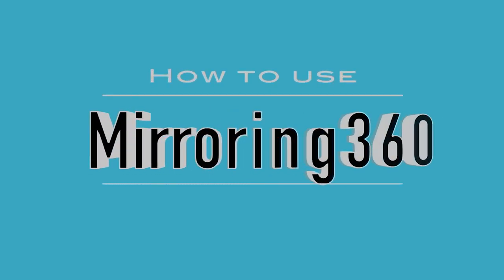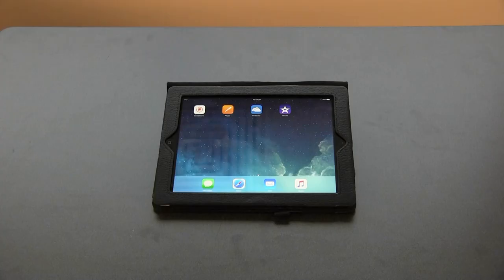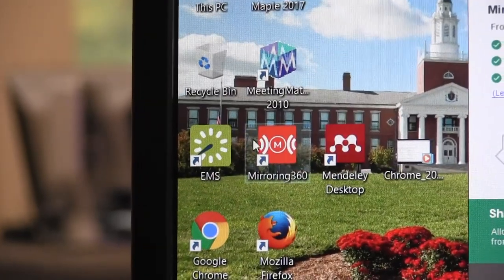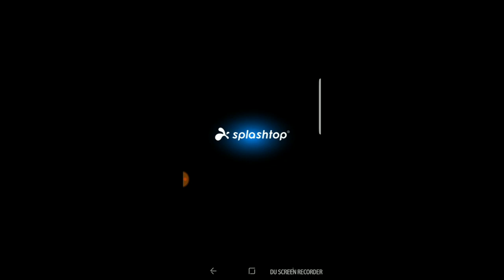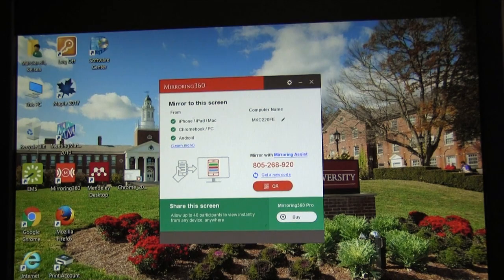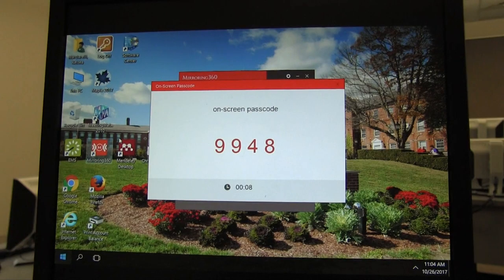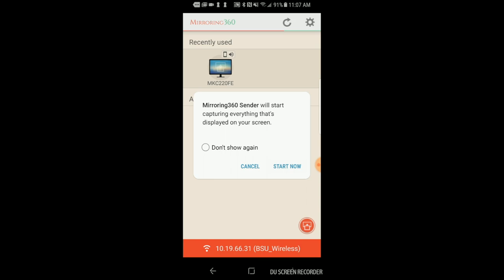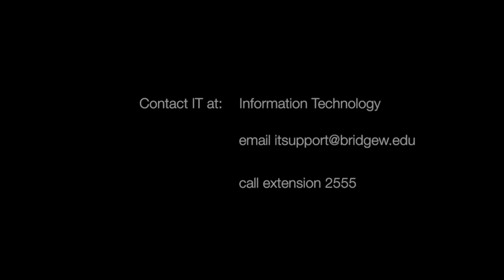How to use Mirroring360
A short video on everything you need to know in order to set up Mirroring360 to your devices from home, to your front end computer. Mirroring360 is an innovated way to share information wirelessly making staff lectures simpler.